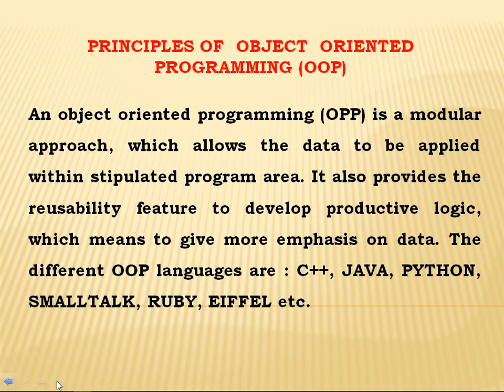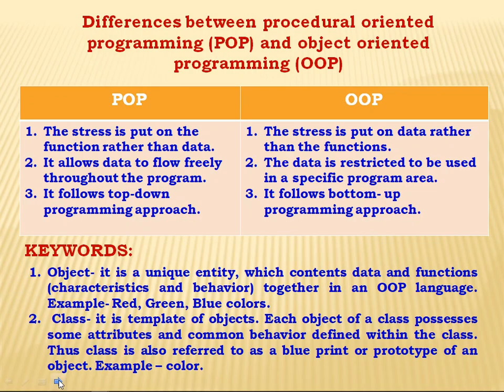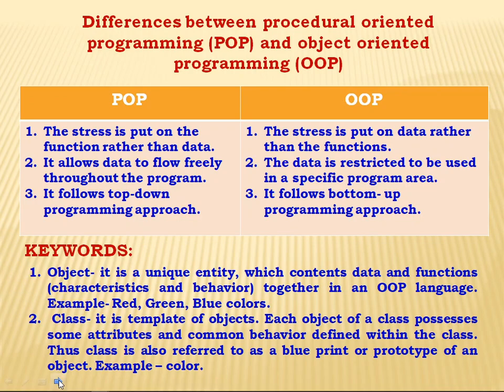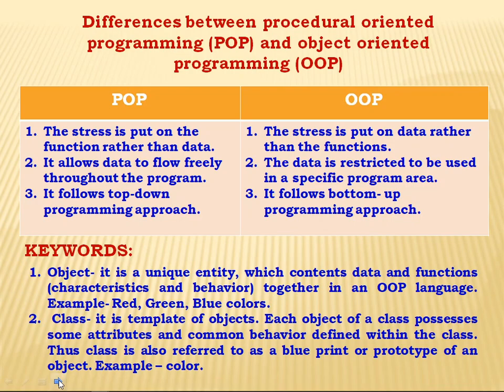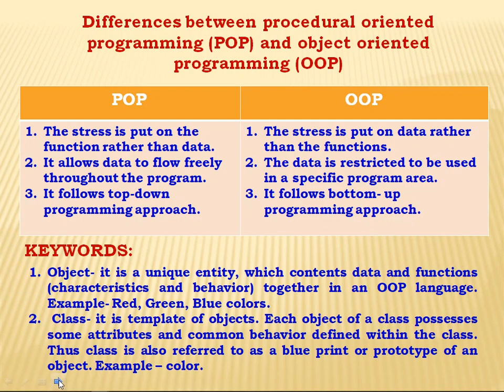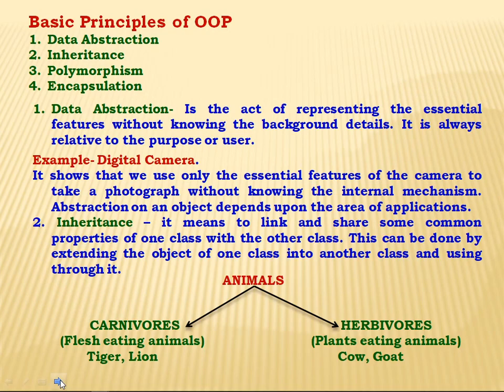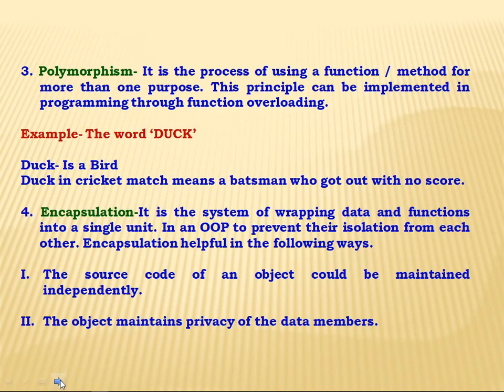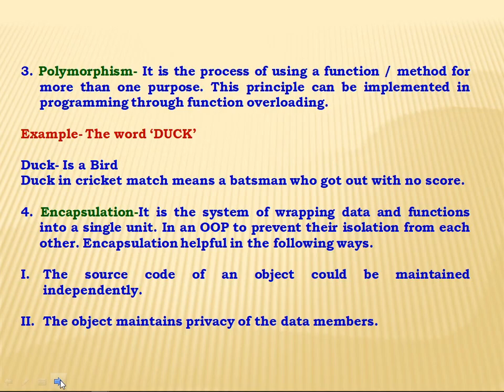Principles of Object Oriented Programming (OOP) _ Computer _ Class 9 _ 4 June 2020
Principles of Object Oriented Programming (OOP)